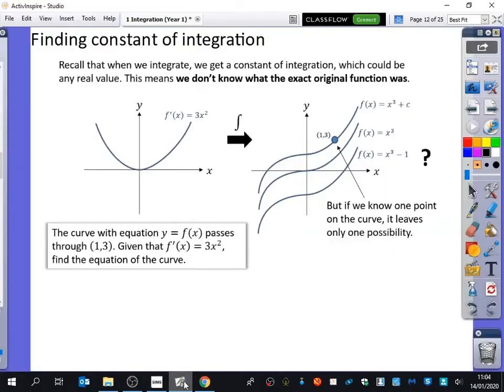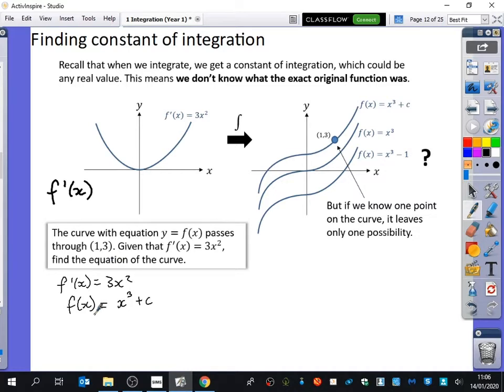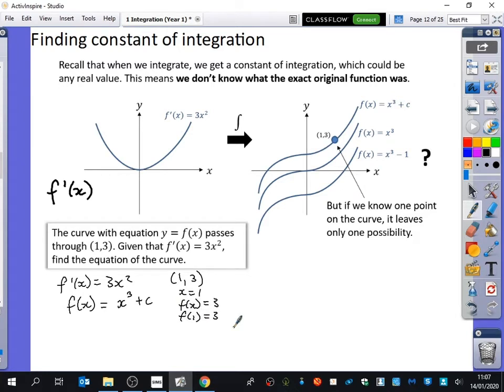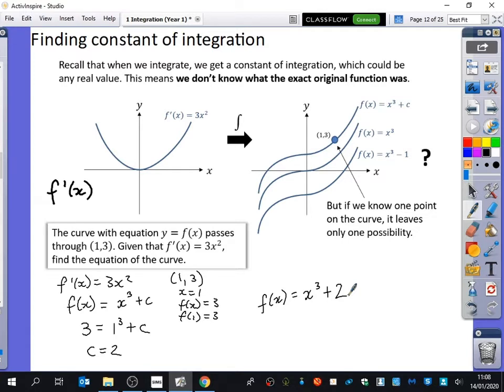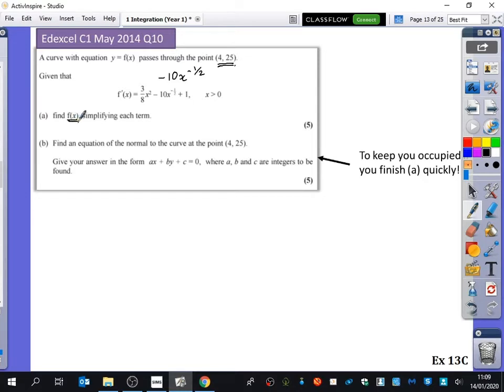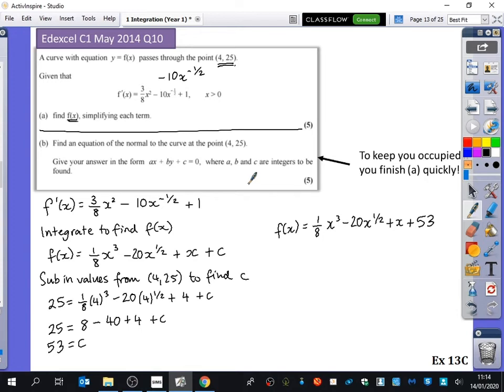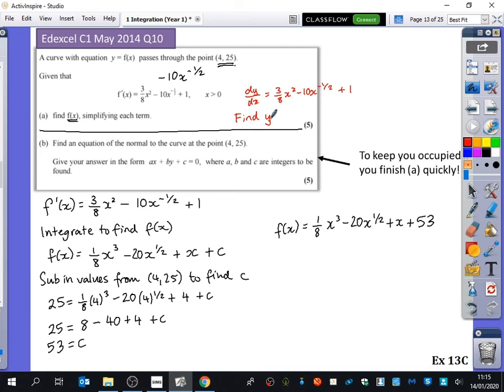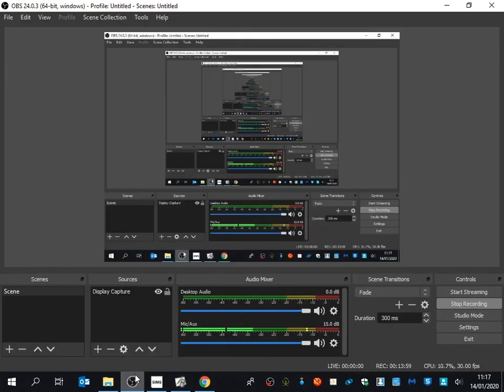Integration 3 • Finding Constant of Integration • P1 Ex13C • 🚀